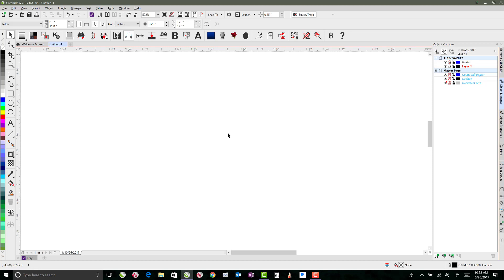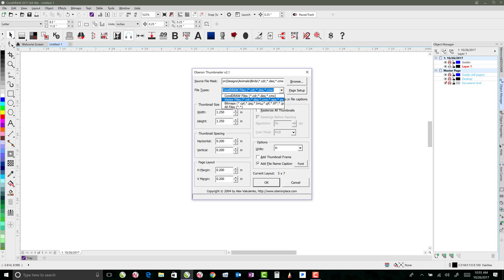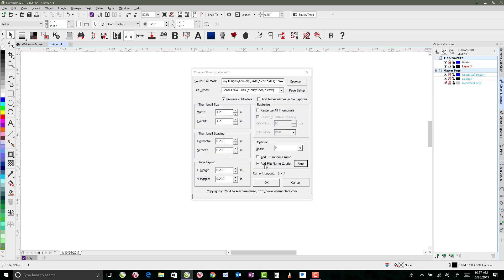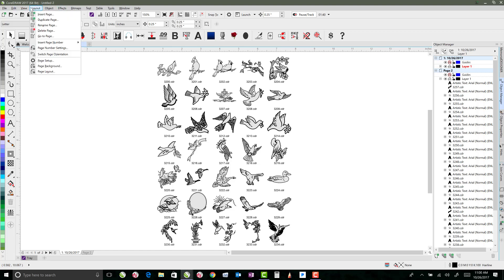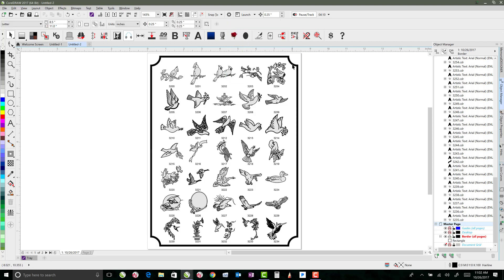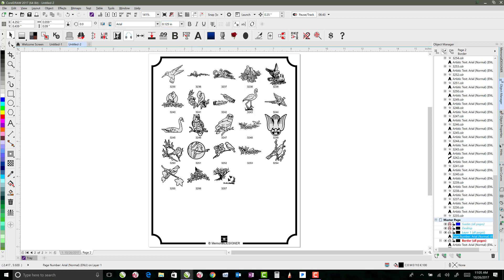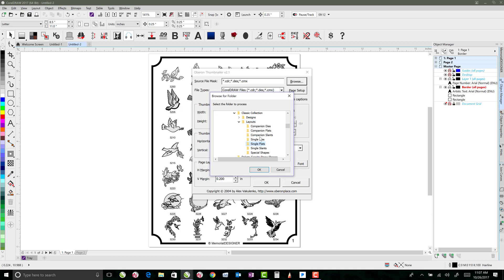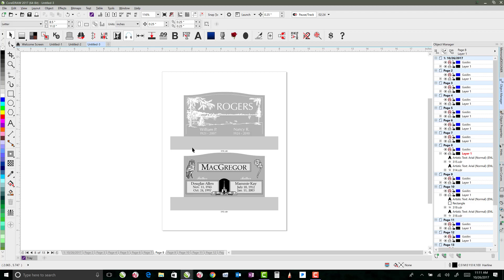Easily Create a Design Book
This shows how to use the Thumbnailer macro from Oberonplace to easily create design books in CorelDRAW.  It also shows using master layers and adding page numbers.